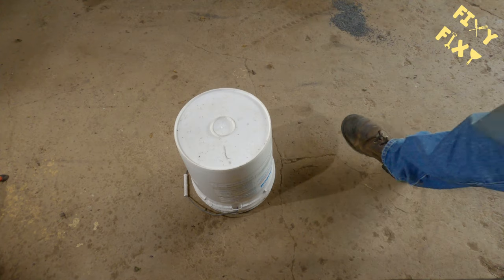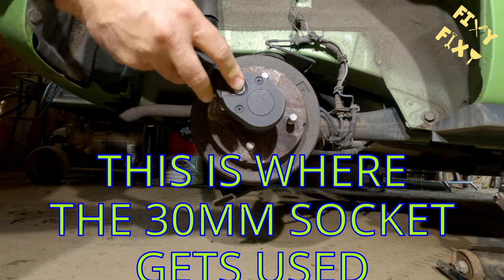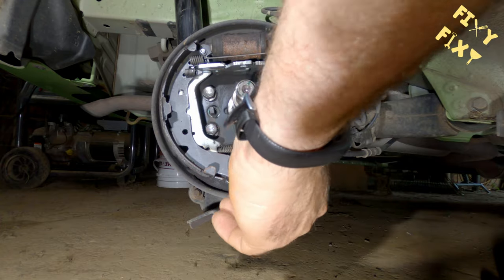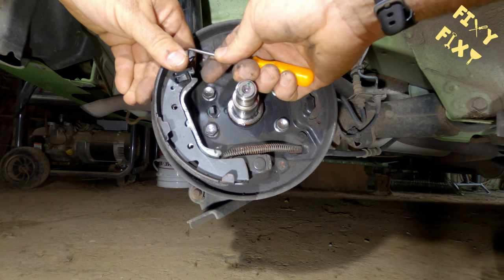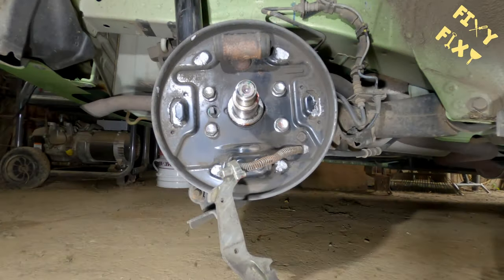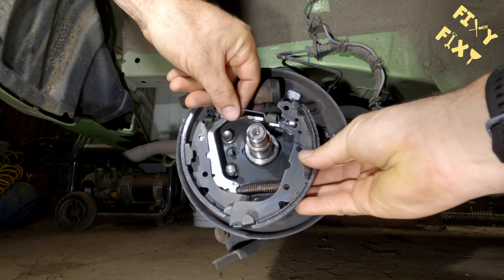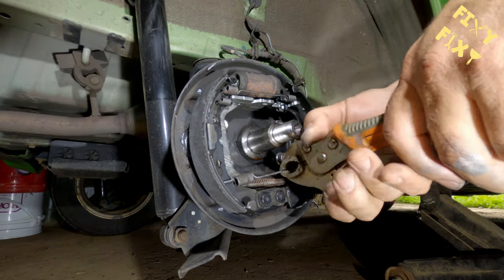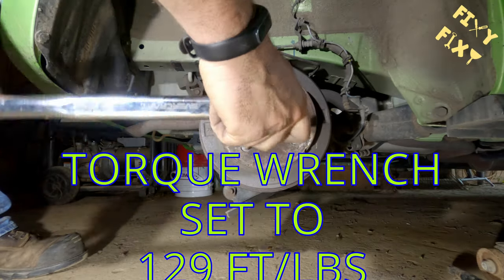Mitsubishi Mirage 2014 Rear brake Replacement - Right Side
Watch as I replace rear brake shoes on the right side of my 2014 Mitsubishi Mirage. I did both sides but my camera didn't want you to see the left side so it deleted that footage.